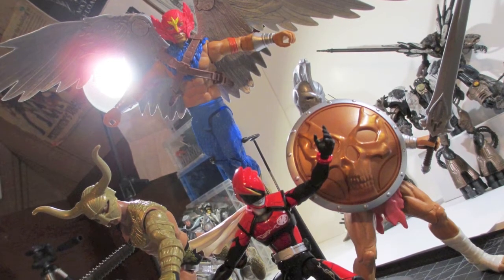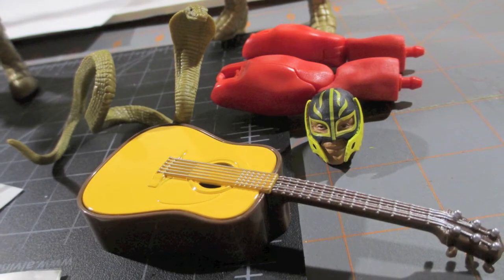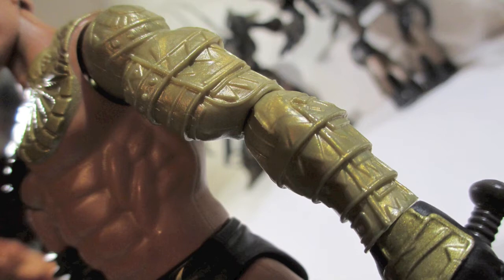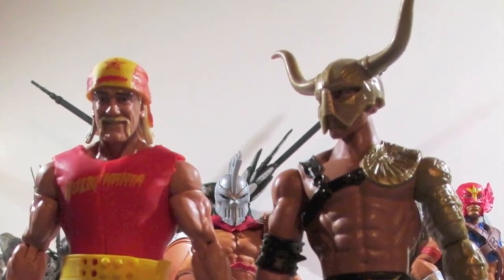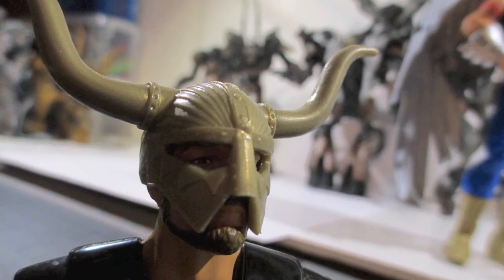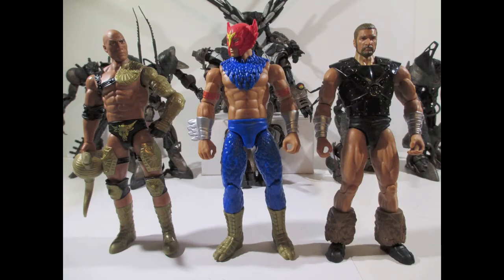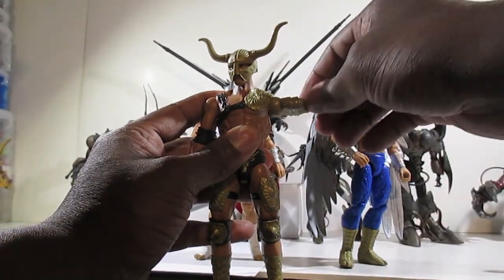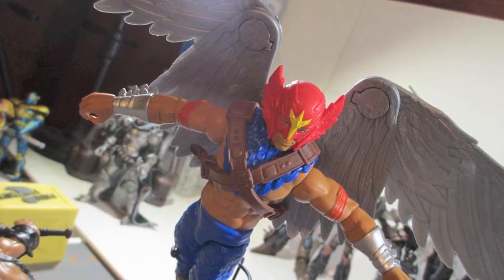WWE Create a Superstar review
Mattel must've seen or heard what the Fwoosh had planned with the Articulated Icons and they beat them to it with these...
Appropriately priced. Well contructed and just plain FUN figures!
Don't believe me?
Lemme show you.

The rest of the fam